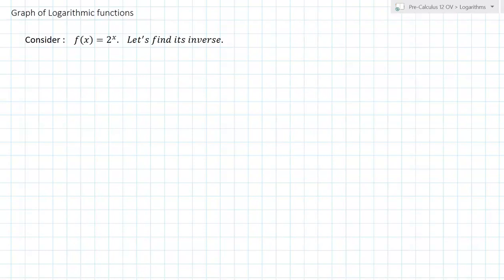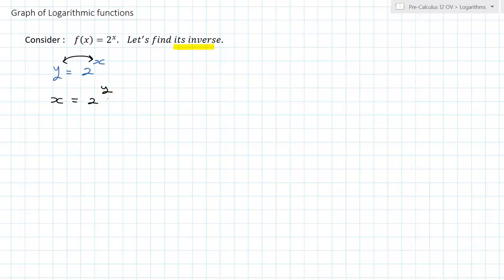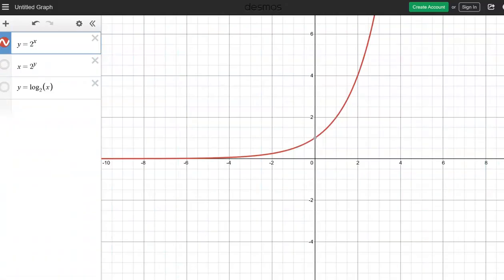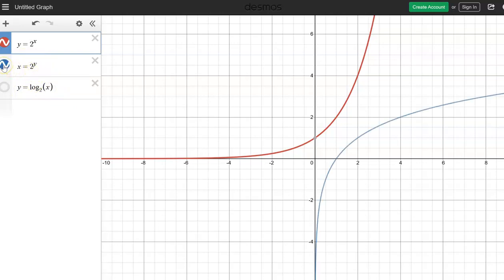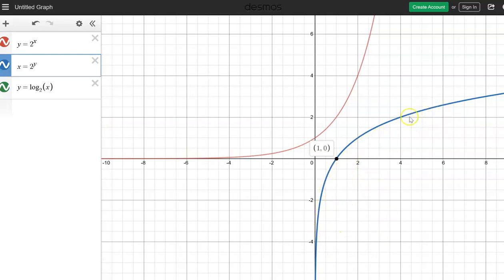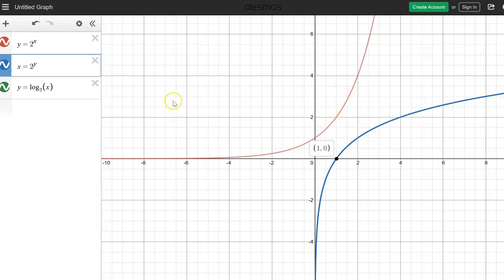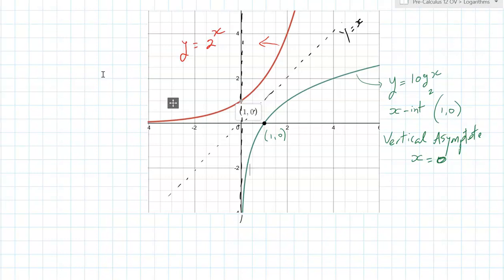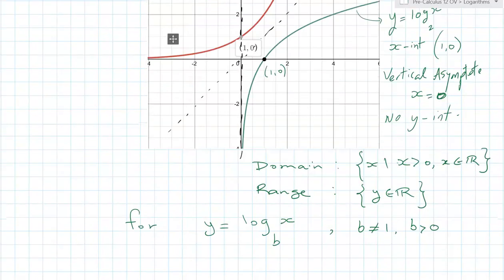Exploring Graphs of Logarithmic Functions | Domain, Range & Key Features Pre-calculus 12 Algebra II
In this video from the MathSupport channel ( @mathsupportnow ), we explore the graph of logarithmic functions step-by-step, starting from the inverse of the exponential function. You’ll learn how to graph logarithmic functions, identify their key characteristics, and understand their domain, range, and restrictions. We also cover function transformations, the role of asymptotes, and why logarithmic functions are reflections of exponential functions across the line y = x.

What You Will Learn:
✅ How to find the inverse of an exponential function
✅ Converting between exponential form and logarithmic form
✅ Step-by-step process to graph logarithmic functions
✅ Relationship between exponential and logarithmic functions as inverses
✅ Vertical asymptotes of logarithmic functions vs. horizontal asymptotes of exponentials
✅ Function transformations for logarithmic functions
✅ Restrictions on the base (b is greater than 0, b ≠ 1) and domain (x greater than 0)
✅ How to determine the domain and range of logarithmic functions

 Who This Video Is For:
🎯 High school students learning about logarithmic functions in algebra
🎯 Students preparing for BC Math or Canadian high school curriculum
🎯 Learners studying precalculus and function transformations
🎯 Teachers looking for clear worked examples and visual explanations
🎯 Anyone wanting a stronger understanding of logarithmic graphs

00:00 – Introduction and Overview
00:26 – Finding the inverse of the exponential function
01:08 – Converting to logarithmic form
02:02 – Graphing logarithmic functions
04:34 – Characteristics of logarithmic functions
05:39 – Function transformations and restrictions
07:23 – Domain and range of logarithmic functions
08:02 – Restrictions on base and x-values

👍 Like this video if it helped you understand logarithmic functions
💬 Comment your questions or suggest topics for future videos
📤 Share this with classmates or anyone studying algebra or precalculus